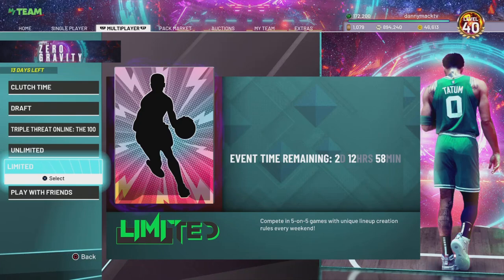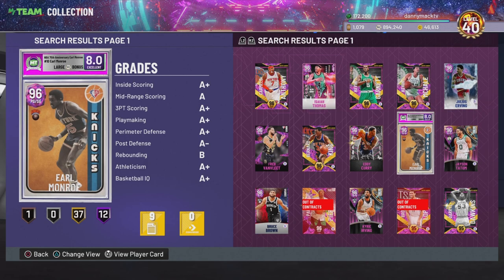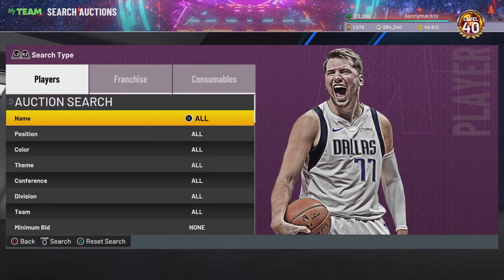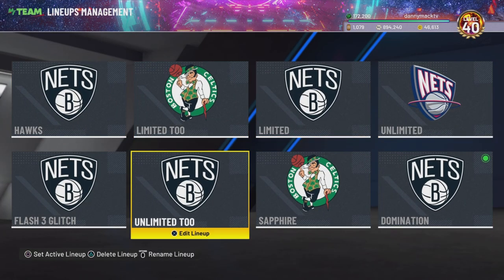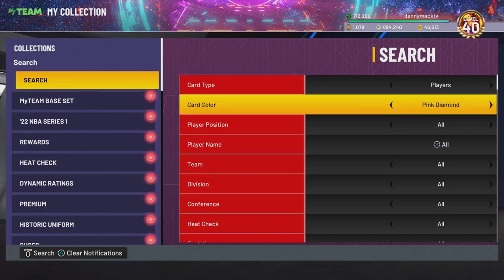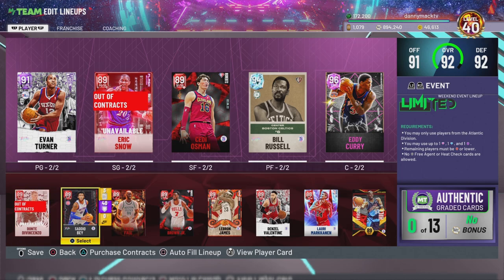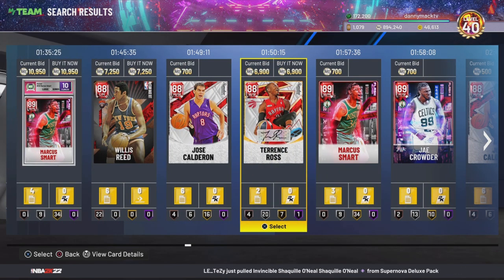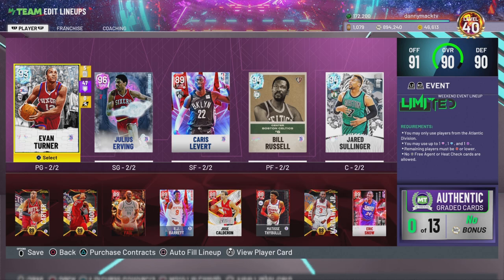THE BEST LINEUP FOR LIMITED SEASON 6 WEEK 5 IN NBA 2K22 MYTEAM!!!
THIS SHOULD GIVE YOU SOME HELP WITH YOUR LINEUP THIS WEEKEND!!!
BEST LINEUP FOR LIMITED REQUIREMENTS SEASON 6 WEEK 5
WHICH of your GALAXY OPAL, PINK DIAMOND, DIAMOND, AMETHYST, AND RUBY CARDS will you be able to use this weekend!!!

diamond kenyon martin jr
dark matter draymond green
galaxy opal dino radja
pink diamond luka doncic
diamond michael cooper
dark matter jalen brunson
dark matter marcus smart
dark matter mikal bridges
dark matter jordan poole
dark matter desmond bane
dark matter tyrese maxey
dark matter grayson allen
dark matter duncan robinson
amethyst vinny del negroinvincible dark matter dirk nowitzki
dark matter ben simmons
dark matter yao ming
dark matter larry bird
galaxy opal d'angelo russell
galaxy opal jack sikma
galaxy opal jason williams
pink diamond james wiseman
pink diamond isaiah thomas
diamond kevin huerter
diamond larry sanders
ruby will barton
dark matter damian lillard
dark matter chris bosh
dark matter carmelo anthony
dark matter jimmy butler
dark matter alonzo mourning
dark matter glenn robinson
galaxy opal paul arizin
pink diamond rudy gobert
pink diamond billy owens
diamond james posey
diamond jalen johnson
sapphire jay williams

season 6 myteam
zero gravity myteam
zero gravity nba 2k22 myteam
free locker code myteam
galaxy opal detlef schrempf
galaxy opal detlef schrempf  gameplay
galaxy opal detlef schrempf  nba 2k22 myteam
galaxy opal detlef schrempf myteam
ascension reward dark matter jerry sloan

dark matter Josh Giddey as the level 40 reward, dark matter Albert King as the Clutch Time reward, dark matter James Worthy as a Clutch Time reward, dark matter Mack Calvin as a Draft Reward, dark matter Bob Netolicky as the Unlimited reward, dark matter Jerry Sloan as the ascension reward, dark matter Richard Dumas as a triple threat reward, dark matter Willis Reed as a triple threat reward, dark matter Bradley Beal as a triple threat reward, dark matter Dikembe Mutombo as a token reward, galaxy opal Rajon Rondo as an exchange reward, galaxy opal Wayne Embry as a Clutch Time reward, galaxy opal Detlef Schrempf, galaxy opal Eddie Johnson as a token reward, pink diamond Luis Scola, pink diamond Ron Harper, diamond Robert Horry as an exchange reward, diamond Austin Reaves as a Clutch Time reward, diamond Udonis Haslem, diamond Fred Hoiberg as a token reward, amethyst Klay Thompson as an exchange reward, amethyst Devean George, ruby Dwyane Wade and sapphire Russell Westbrook. Other cards include dark matter Zach Lavine, dark matter Paul George, dark matter Blake Griffin, galaxy opal Jason Richardson, galaxy opal David Thompson, galaxy opal Jaylen Brown, pink diamond Josh Smith, pink diamond Aaron Gordon, diamond Kobe Bryant, diamond DeAndre Jordan, amethyst Kenny Walker and amethyst Dennis Smith Jr.

dark matter zion williamson
dark matter vince carter
galaxy opal oscar robertson
galaxy opal demarcus cousins
galaxy opal scottie barnes
galaxy opal manu ginobili
galaxy opal chris webber
diamond brandon jennings
pink diamond eddy curry
diamond rudy fernandez
amethyst javale mcgee
amethyst trey murphy
galaxy opal tim duncan
pink diamond danny ferry
dark matter kareem abdul jabbar
diamond joakim noah
diamond doug mcdermott
amethyst jarrett culver
amethyst evan turner
dark matter terry dischinger
dark matter terry dischinger gameplay
dark matter terry dischinger nba 2k22 myteam
terry dischinger myteam
terry dischinger gameplay
terry dischinger nba 2k22
dark matter artis gilmore
dark matter stephen curry
Dark matter kareem